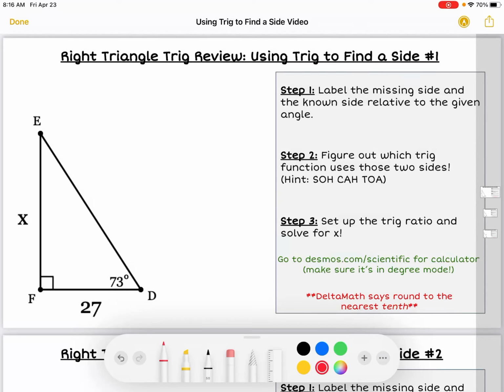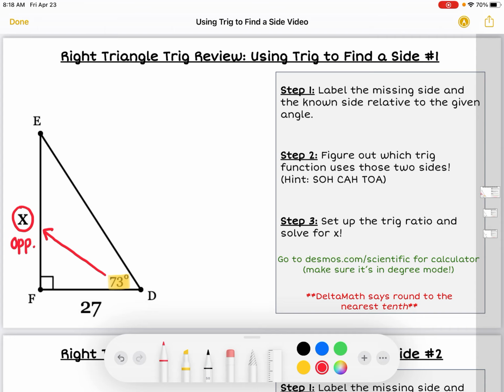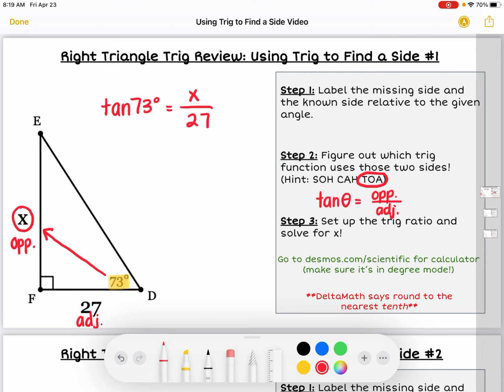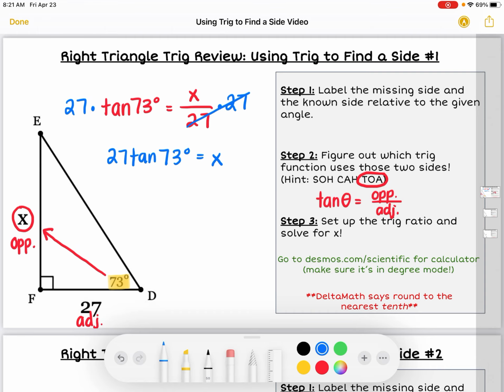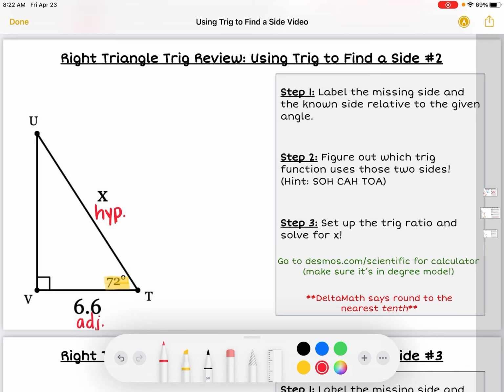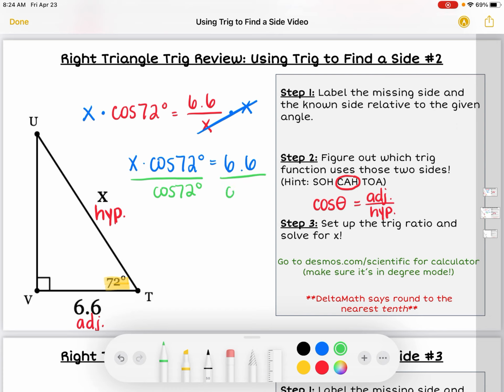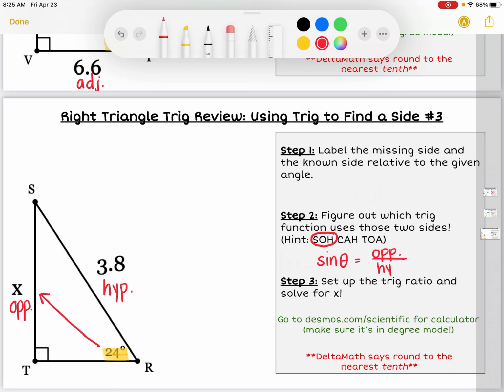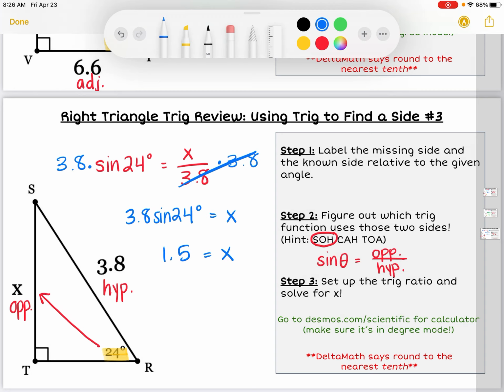Using Trig to Find a Side